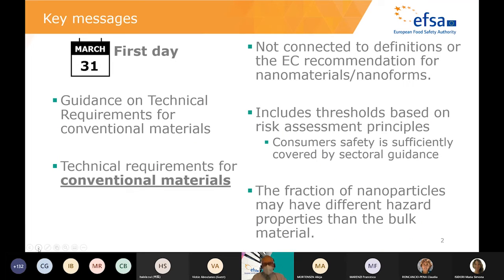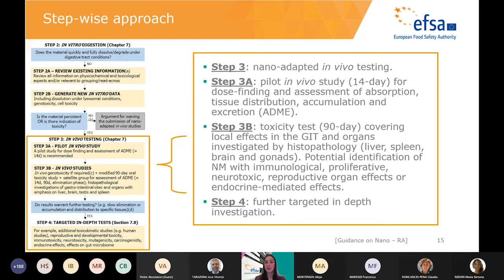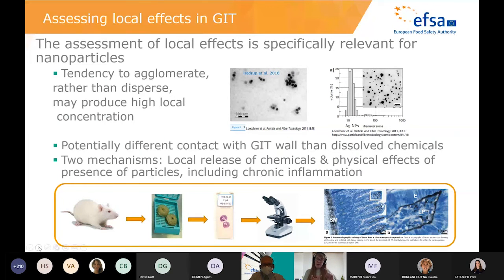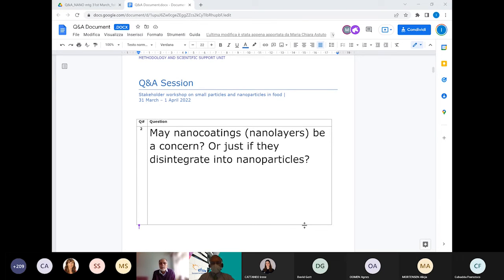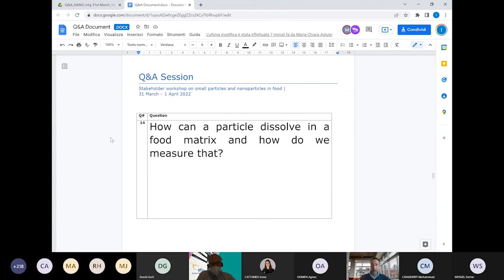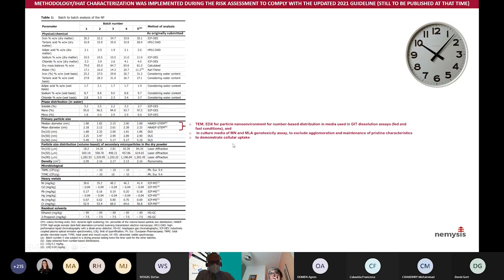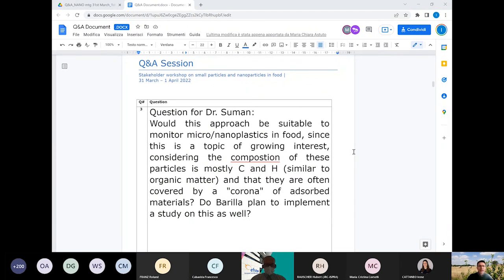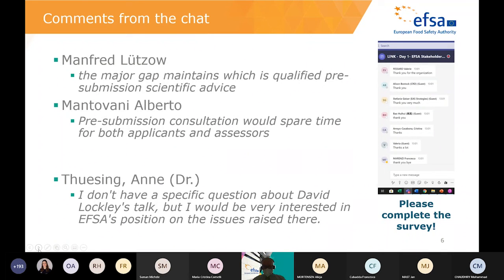Stakeholder workshop on small particles and nanoparticles in food (31/03/2022 - 1/04/2022) - Day 2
An online workshop of two half-days was held to present to stakeholders and experts involved in the field of nanoscience and nanotechnologies the two recently published EFSA Nano Guidances, showing the information requirements for applicants that seek market approval or renewal of a product in the areas under EFSA’s remit.

As introduction, EFSA provided an overview of the available services and supporting tools for applicants that are preparing dossiers to be assessed by EFSA.

The second half-day was dedicated to the update of the “Guidance on risk assessment of nanomaterials to be applied in the food and feed chain: human and animal health”. This second Guidance provides specific considerations for the assessment of engineered nanomaterials, nanostructured materials, nanocarriers, and conventional materials containing a fraction of nanoparticles requiring assessment at the nanoscale.

Presentations:
00:00:00 - 00:12:24 Wrap up of Session 1 and introduction to Session 2
00:12:25 - 00:33:29  Overview of the EFSA Guidance on Nano Risk Assessment
00:33:30 - 1:04:07 Examples related to the assessment of existing safety studies
01:04:08 - 01:22:15 EFSA Project on the use of New Approaches Methodologies (NAMs) for the hazard assessment of nanocellulose
01:22:16 - 01:59:10 Q&A
01:59:11 - 02:25:45 IHAT (Iron Hydroxyde Adipate Tartrate): the first EFSA approved Novel Food in nanoparticulate form
02:25:46 - 02:42:52
02:42:53 Q&A